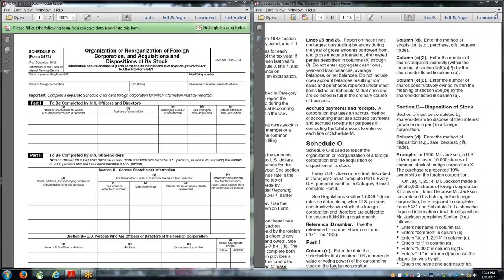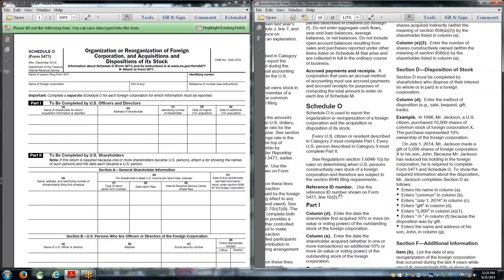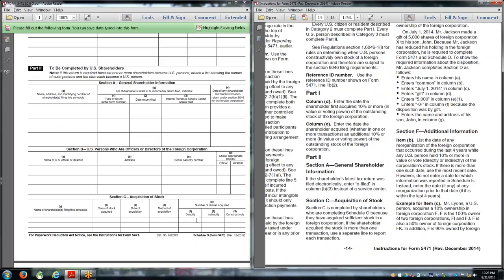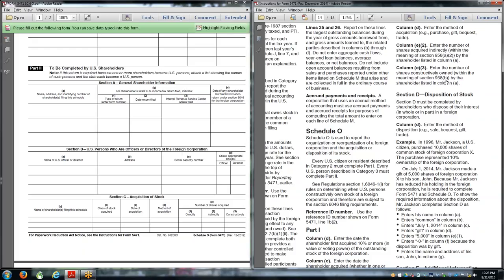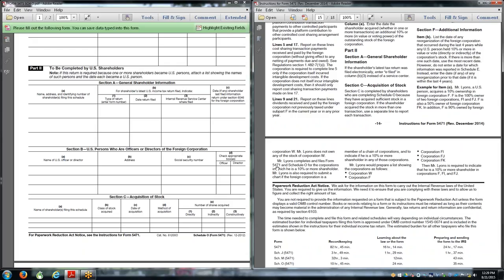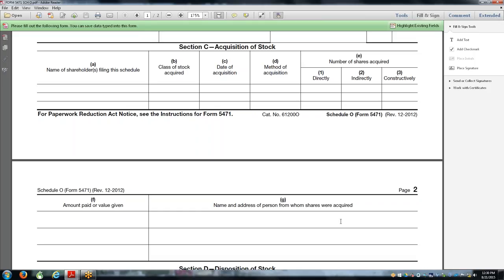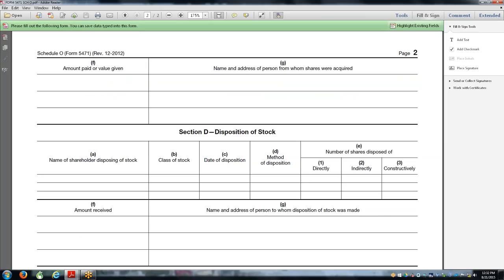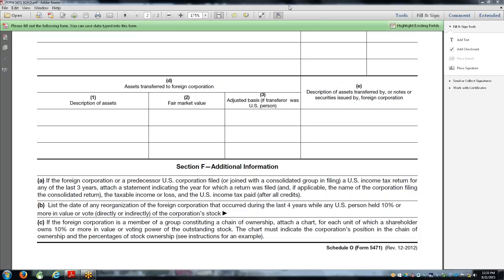INVESTING IN A FOREIGN CORPORATION TAX PLAN SCHEDULE O FORM 5471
Foreign tax planners often forget this important IRS form.  Controlled foreign corporations shareholders report their investment on Schedule O of Form 5471.

Learn more with Brian Dooley, CPA, MBT's international tax book for the entrepreneur only $9.50 on this